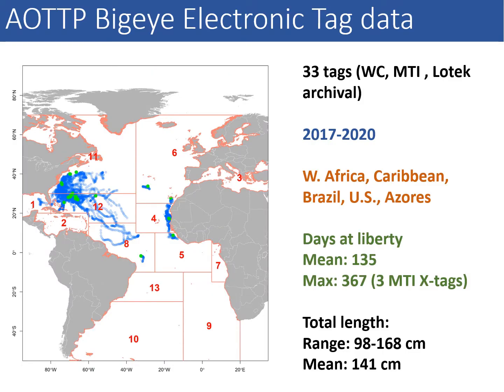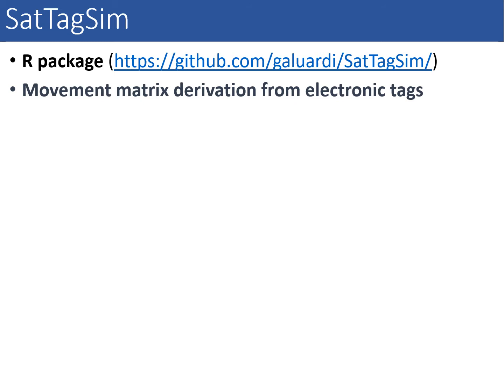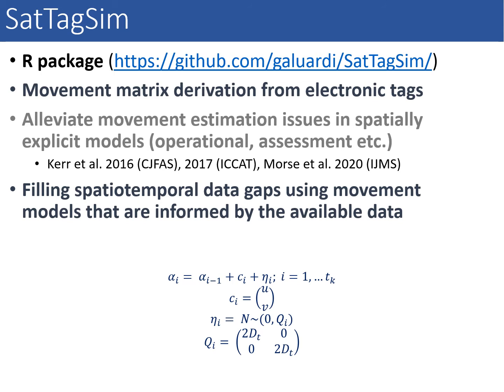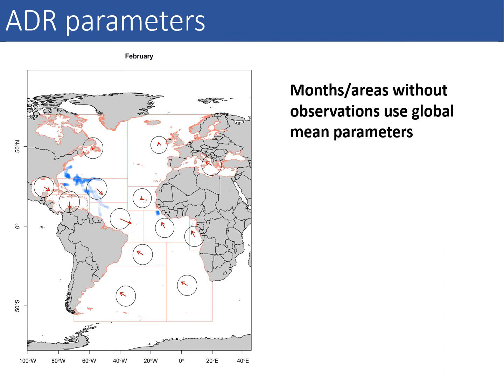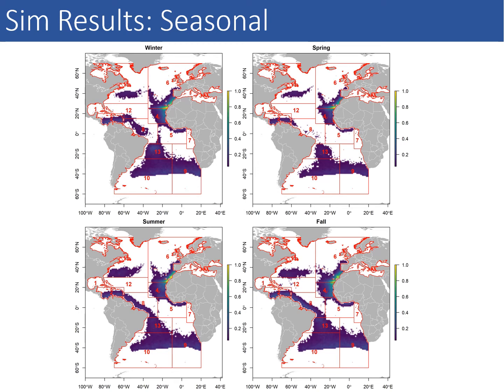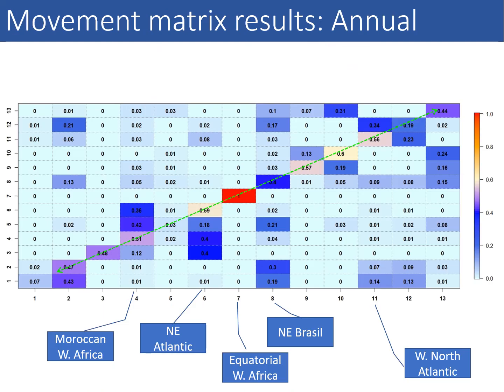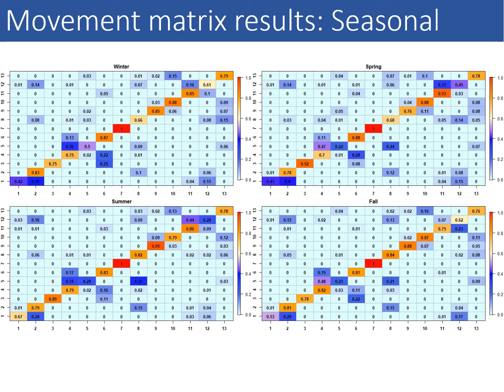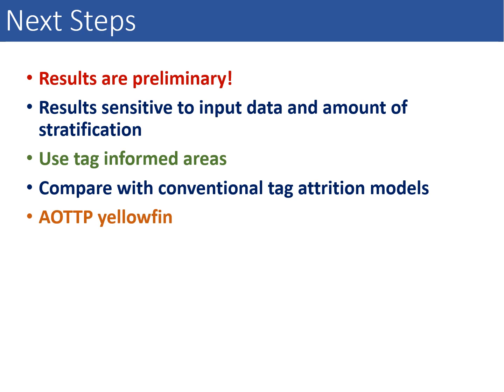Transition Matrices from AOTTP Bigeye Tuna